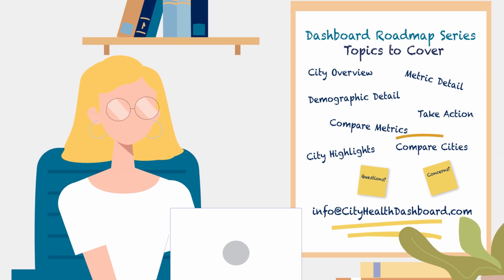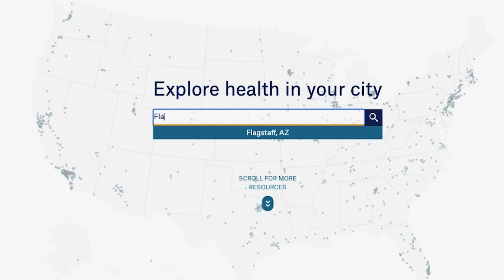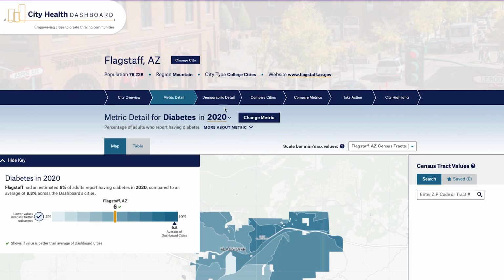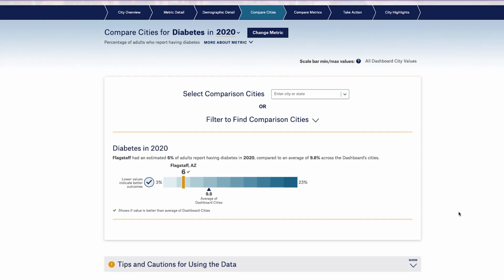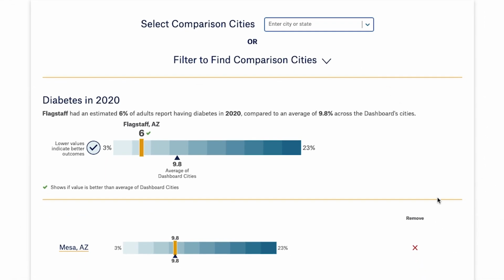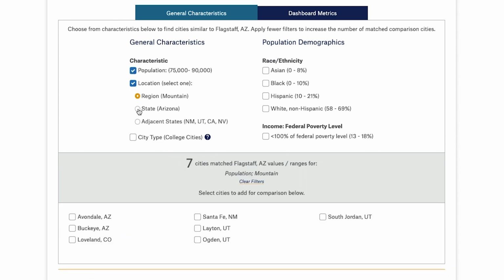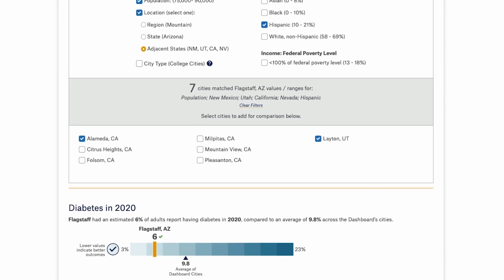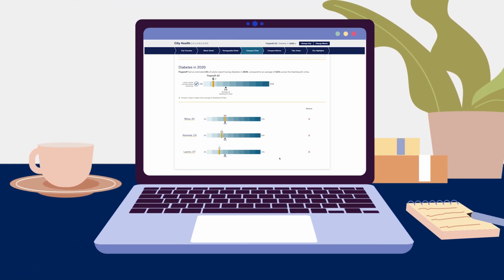Dashboard Roadmap – Episode 5: Compare Cities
Welcome to Episode 5 of the Dashboard Roadmap, a series which leads City Health Dashboard users through bite-sized video tutorials of some of the Dashboard's best features. In this episode, we dive into the comparing cities feature which allows users to compare their city, for any metric on the site, to other cities. You can either select a specific city for comparison or use our city finder feature to sort by size, location, and demographic detail similarities.

To learn more about the series, check out our blog post: /blog-media/dashboard-roadmap-series/

Voice Over: Samantha Breslin
Animation & Editing: Caleigh Paster

Attributions:
This animation has been designed using assets from Freepik.com and Template.net